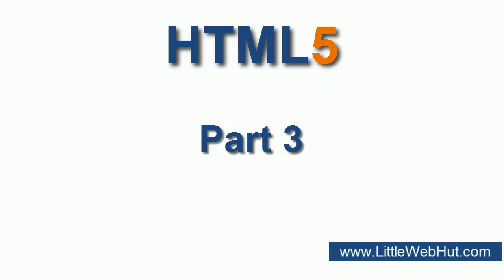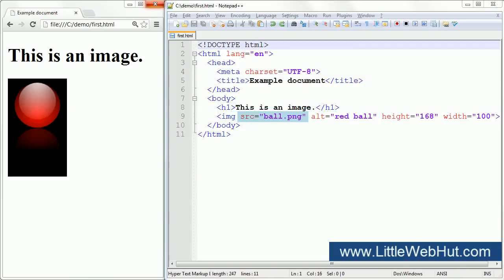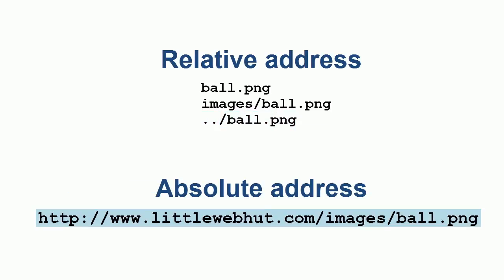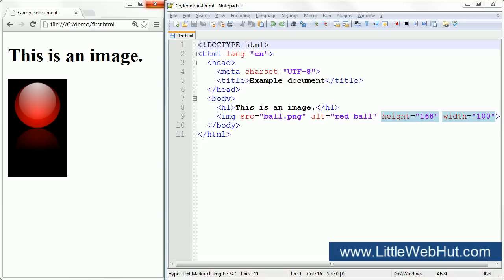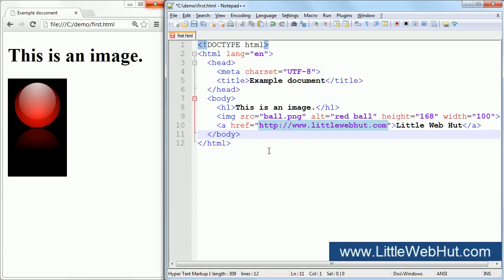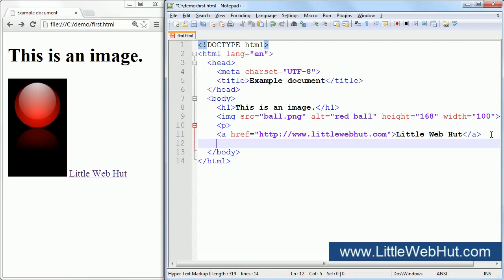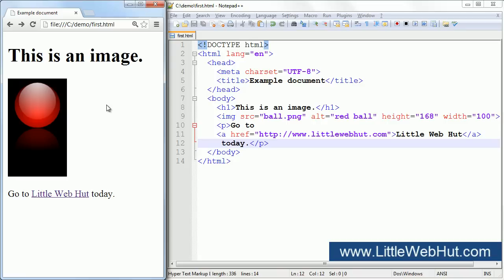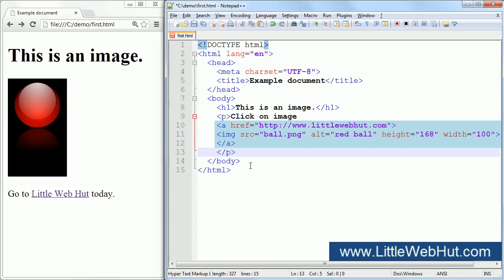HTML5 Tutorial For Beginners - part 3 of 6 - Images and Hyperlinks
This series of videos demonstrates how to write HTML code that is compliant with the new HTML5 standards. These videos are good for beginners.

Part 1: This video describes HTML tags, elements, and attributes. The new HTML5 doctype declaration is shown as well as the method for specifying the character encoding for the document. The basic structure of an HTML document is also shown. This video introduces the html, head, meta, title, body, and p tags.

Part 2: This video describes how to use text. The p tag is demonstrated and the heading tags are introduced. The br tag is also shown. This video also touches on the importance of CSS. A quick demonstration of CSS is shown to center some text and to change its color. In older versions of HTML, text could be centered by using the align attribute. However, this attribute is deprecated and is not valid HTML5. While the align attribute may still work in your browser, it is not compliant with HTML5 standards. Therefore, learning CSS can be very beneficial when working with HTML5 code.

Part 3: This video demonstrates how to use images and hyperlinks. The difference between relative and absolute addressing is covered. This video shows the height and width attributes used with the img tag. In older versions of HTML, the height and width attributes could be specified in pixels or as a percentage. However, it is not valid HTML5 to specify these values as a percentage. If a percentage value is desired then CSS can be used.

Part 4: This video introduces 2 elements that are new to HTML5, the audio and video elements. While older browsers don't support these new elements, the popular newer browsers do.